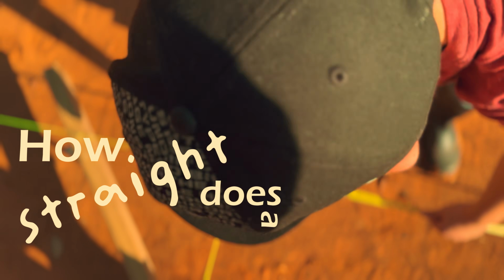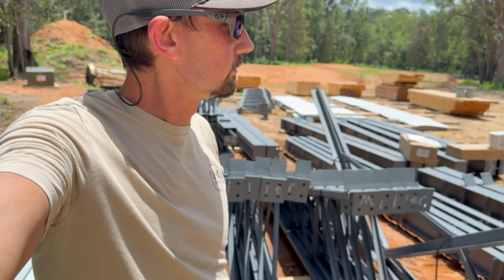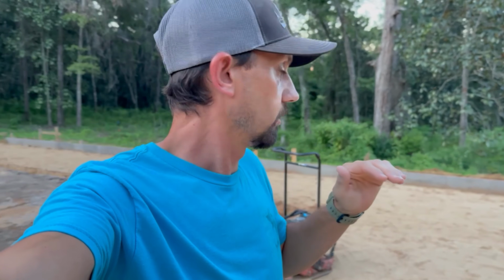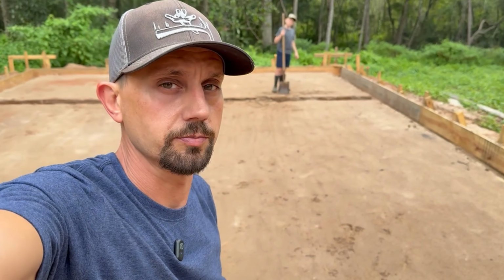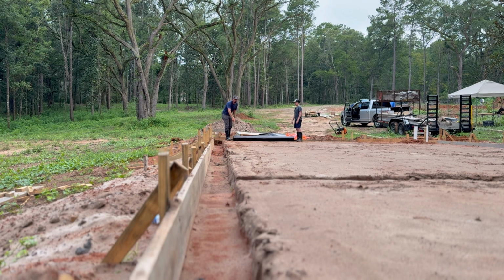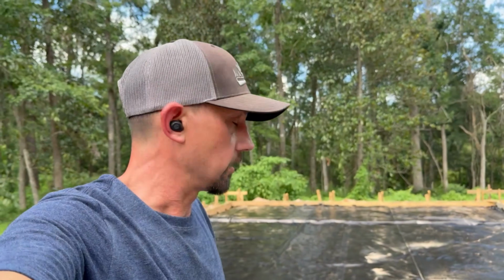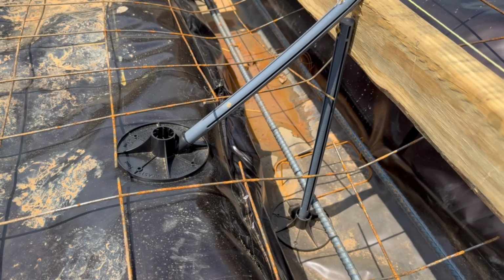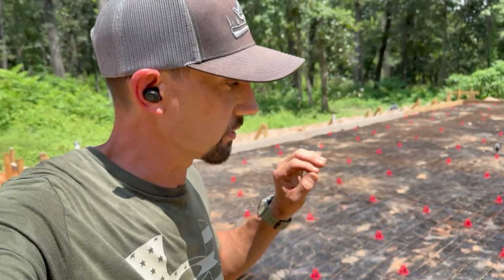Building a Better Barndominium - Ep 2 - Forming Foundations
In this episode, my son and I take the very first steps in building our forever home. Before a single drop of concrete is poured, we have to lay out the string lines, form the foundation, and dig the footers that will hold everything in place.

It’s more than just building a house—it’s about teaching, learning, and building something stronger than walls: family. Every line we stretch, every stake we drive, and every trench we dig is part of a foundation that will last for generations.

Follow along as we share the process, the challenges, and the lessons learned while building our barndominium from the ground up.